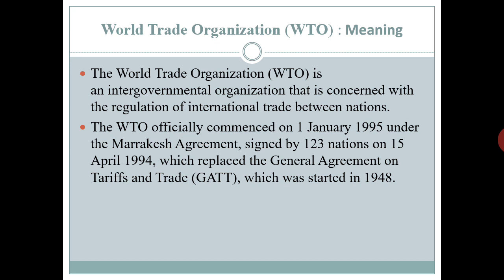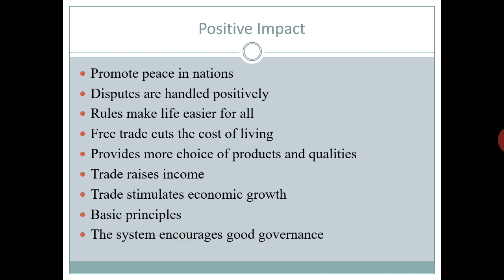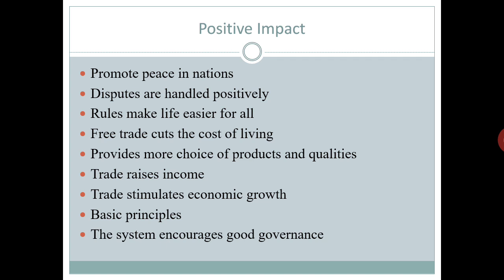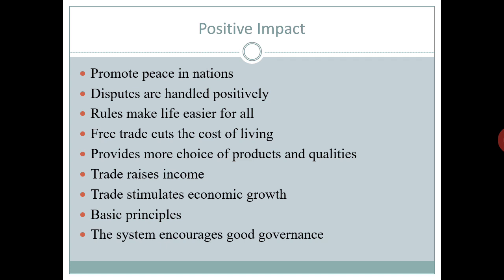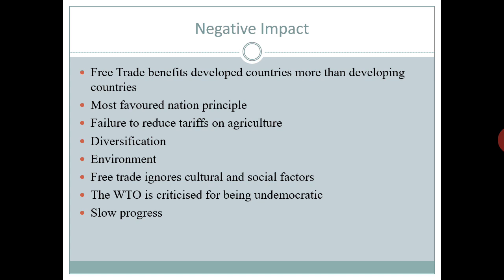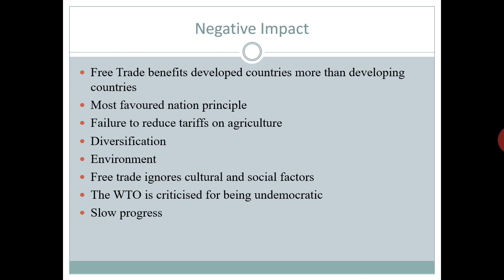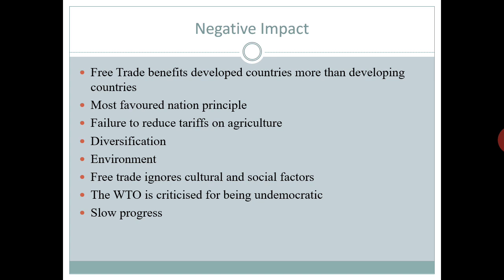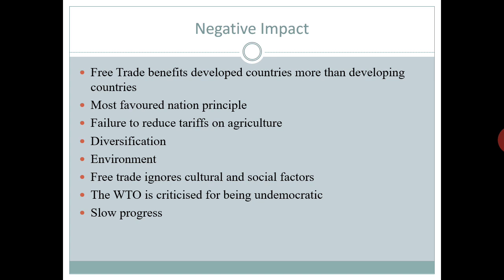Lecture No.9 B.Com I Global Finance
Negative Impact of WTO